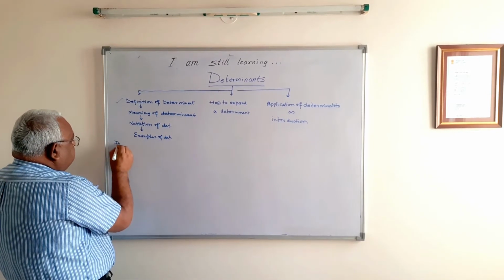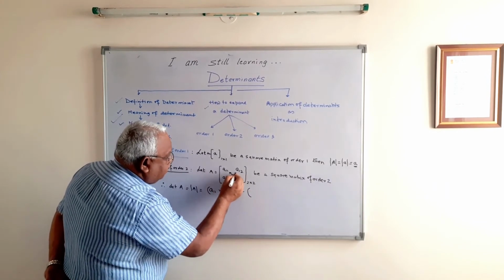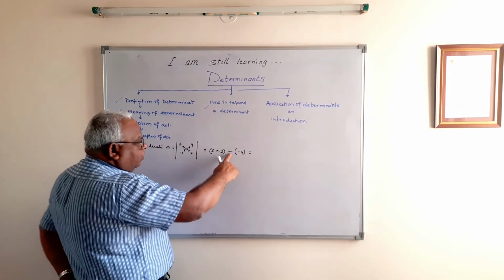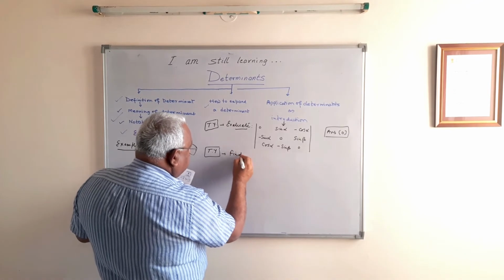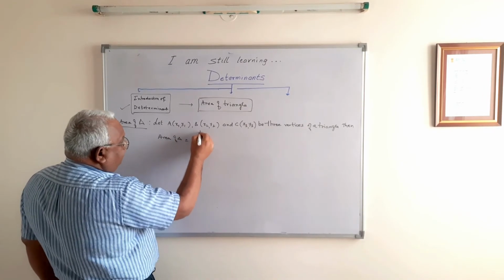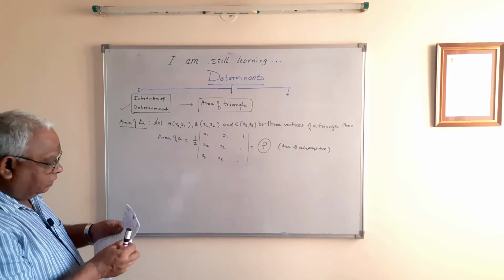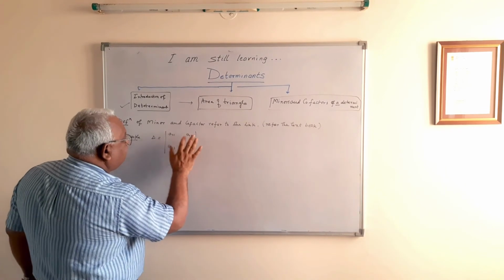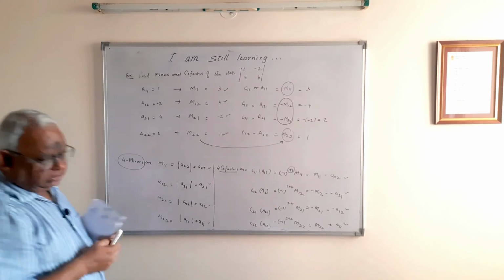Determinants - Introduction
In this video, Determinants is introduced.

Keep in touch with us! Follow us on other platforms

About Us:
Welcome to Rudra Maths Academy. Rudra Maths Academy is an initiative to provide free and quality education to students in the field of Mathematics. Our vision is to help students in overcoming their fear of Mathematics and bringing the best out of themselves.